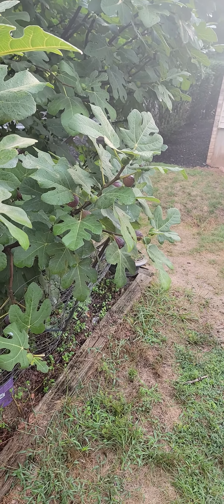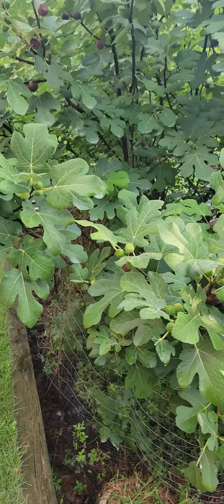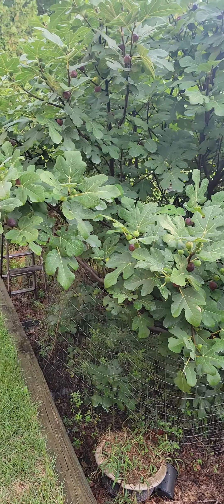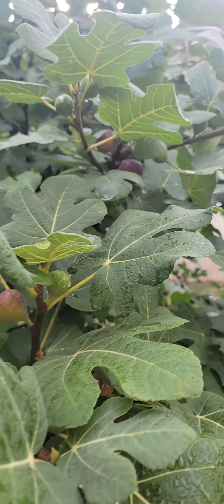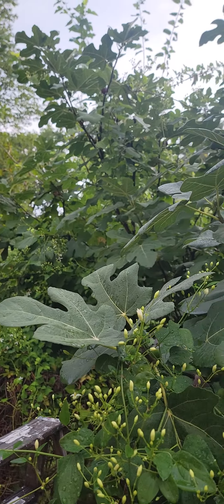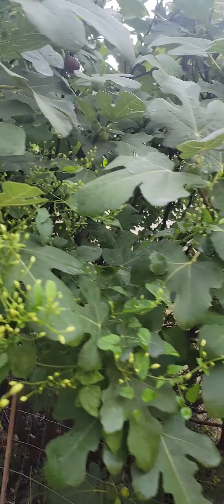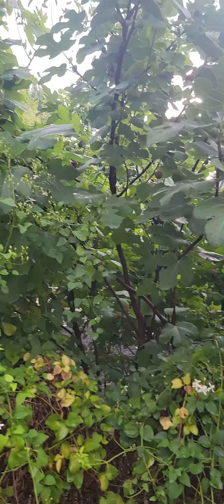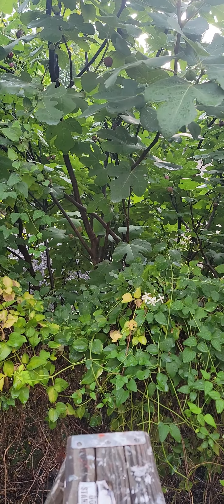12 foot tall fig trees 🌳 from a cutting